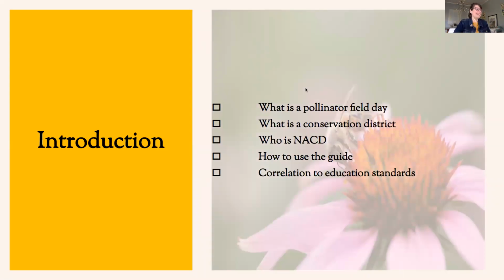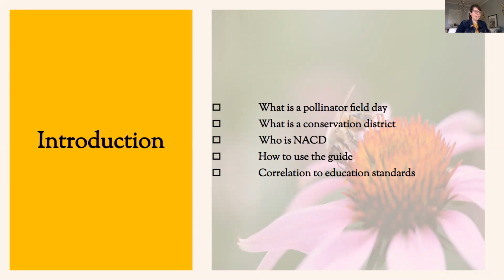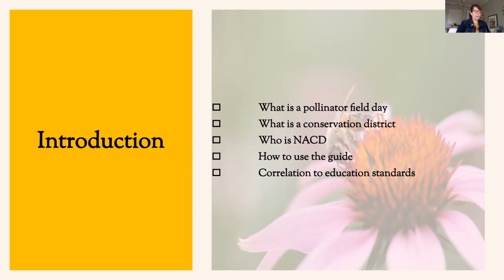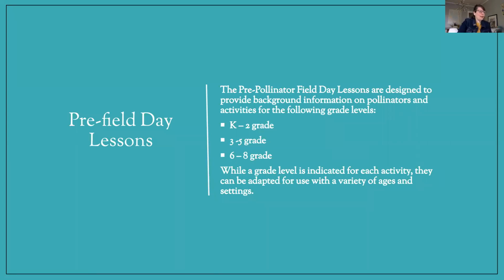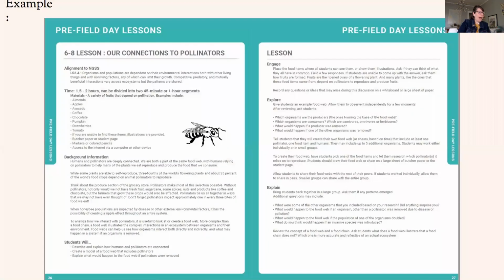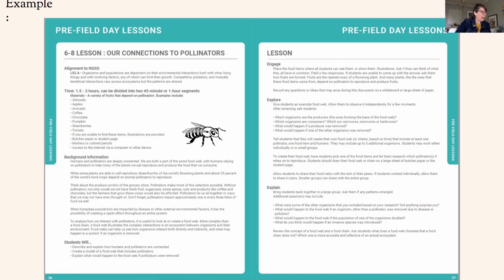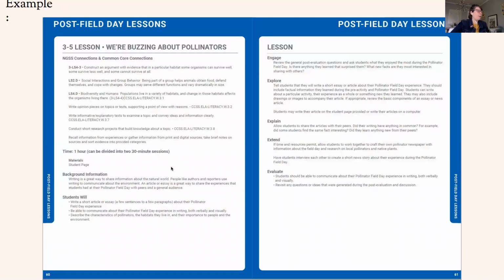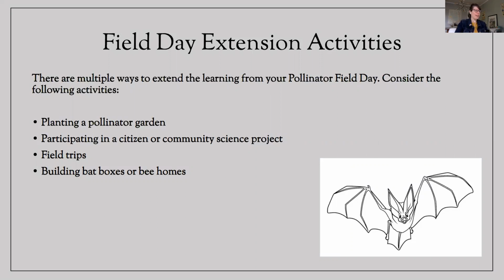NACD Pollinator Field Day Curriculum Guide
Get ready to learn how to conduct a pollinator field day for K-8 students with our new Pollinator Field Day Curriculum Guide! Alex Porpora, the curriculum specialist with the National Association of Conservation Districts (NACD) talks about what’s inside the guide and how to use it and how to get students outside and connected to pollinators and the environment.